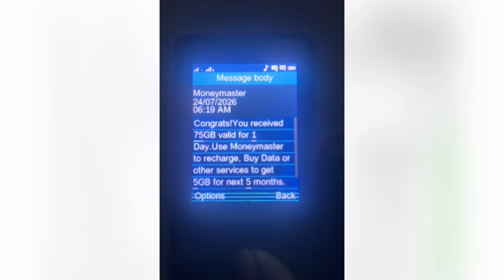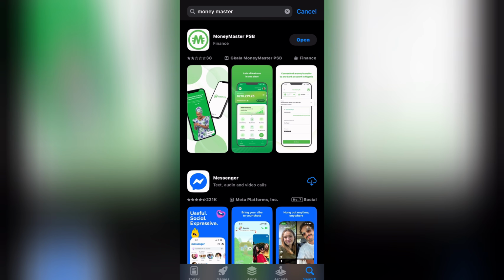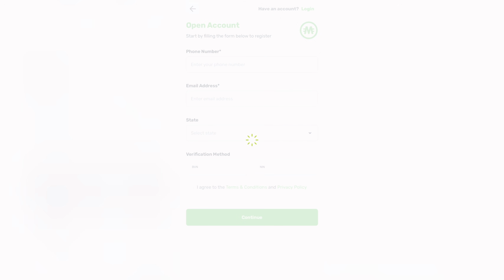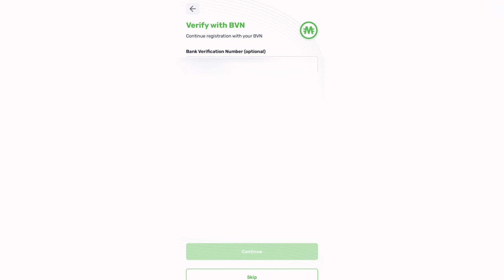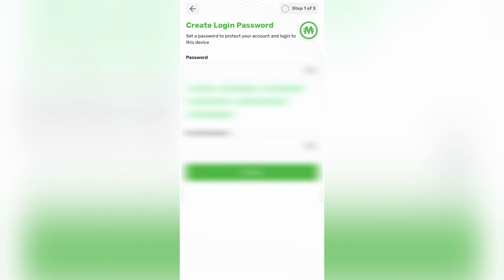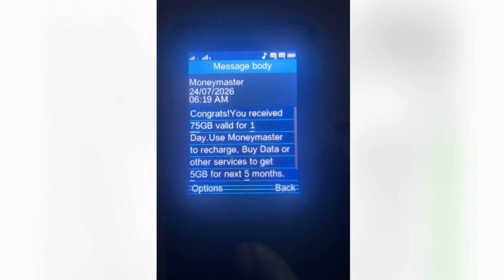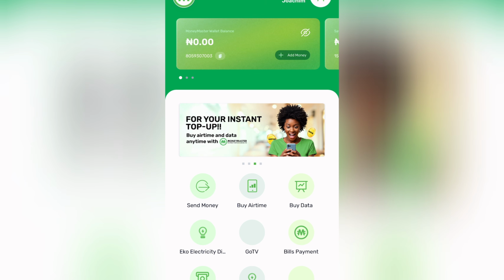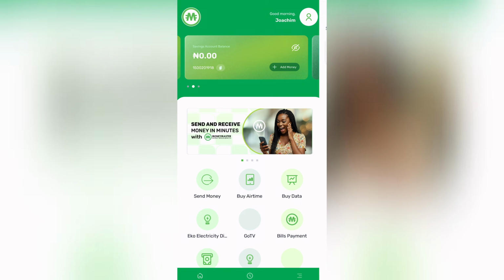How I Got FREE 75GB Directly From My Network Provider (2026 Step-by-Step Guide)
Did my network provider really give me 75GB of FREE mobile data? 🤔 In this video, I show you the official offer I used, explain how I claimed it, and share my real experience.

If you're looking for legitimate mobile data offers, bonus data promotions, or network rewards in 2026, this step-by-step guide will help you understand how these promotions work and what you should check before applying.

👇 Tell me which network you use (MTN, Airtel, Glo, or 9mobile) and whether you've received a similar offer.